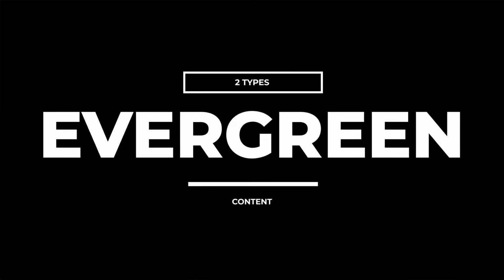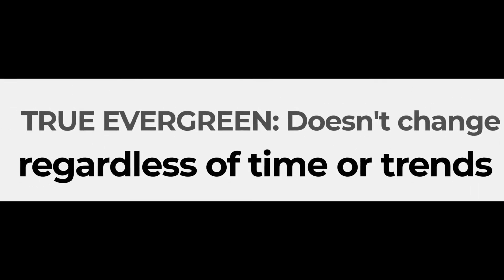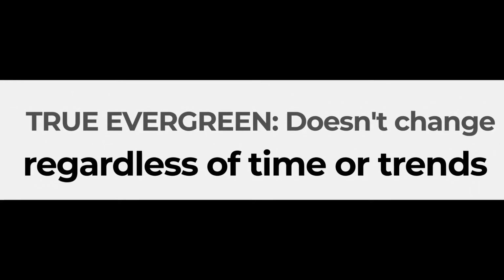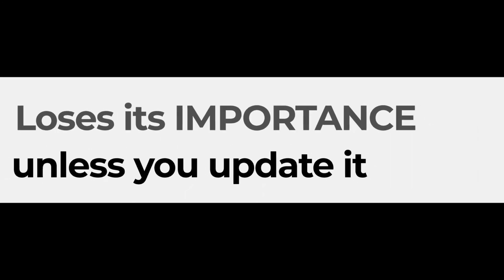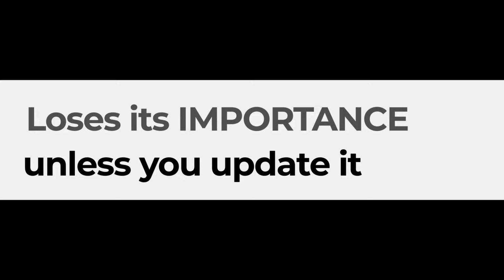Small Business Marketing ✨Maximize Your Content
Small business marketing maximize your content   Small business marketing includes social media marketing as part of your digital marketing strategy.
We continually create content for each platform.    Let’s take all that content you create for your social media platforms and make sure to maximize the way we use it. We start with one video and make all our content from that one video by repurposing it for multiple platforms.
This will  grow your business by being on multiple platforms but doesn’t make the small business owner or entrepreneur overwhelmed.